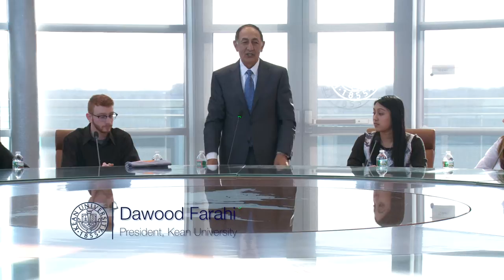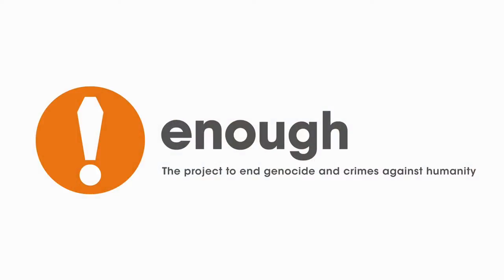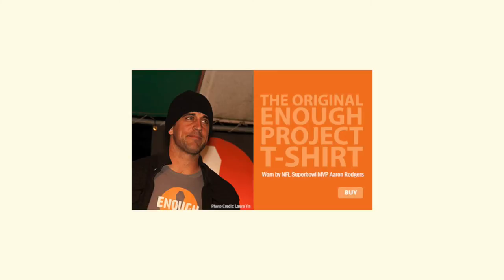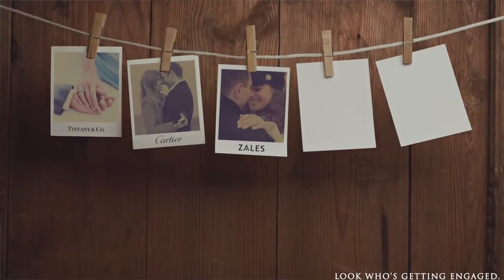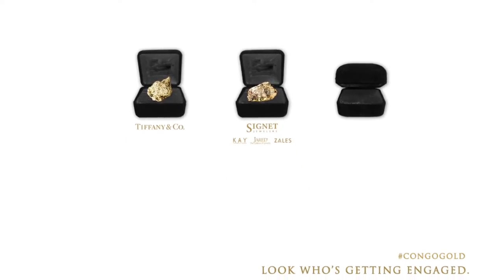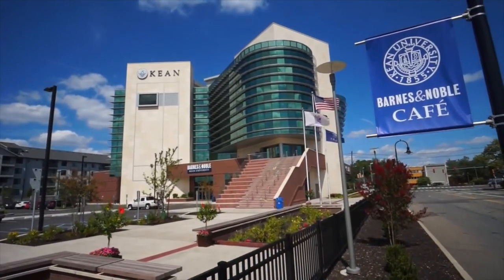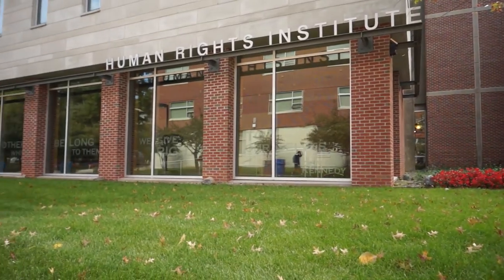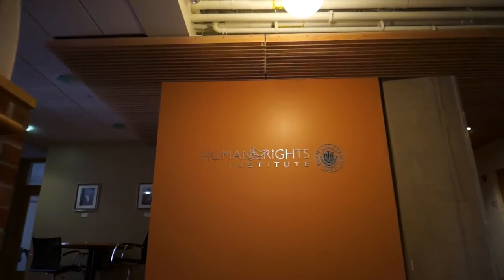Kean University Students "Get Engaged" in International Human Rights Ad Campaign